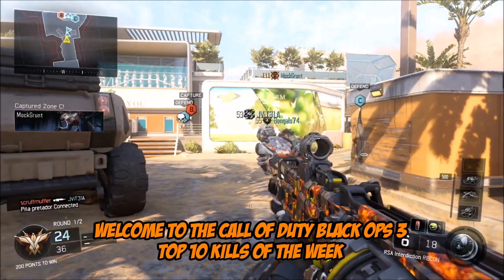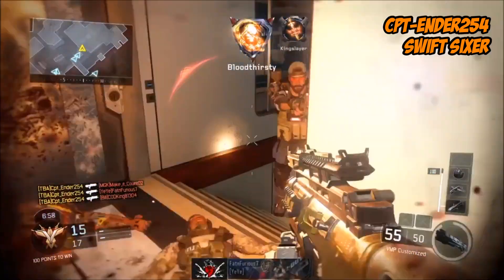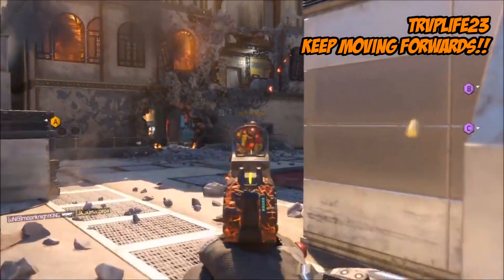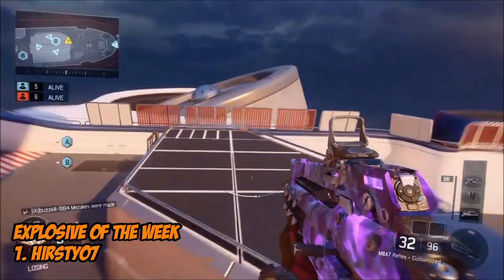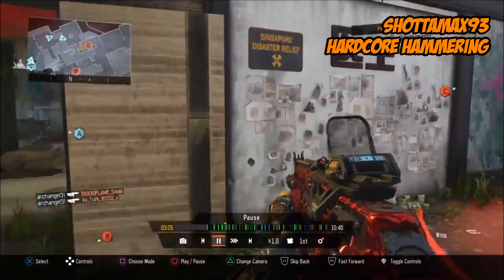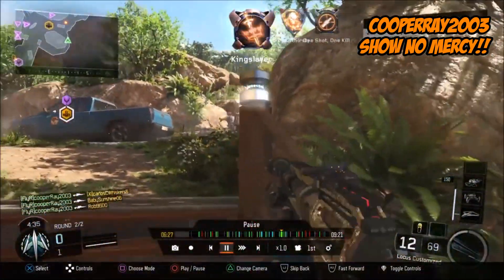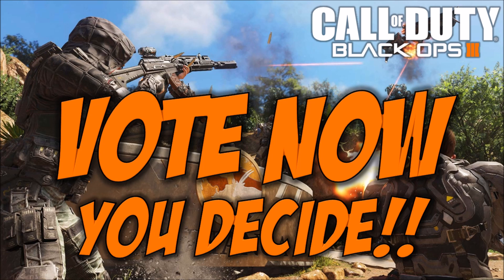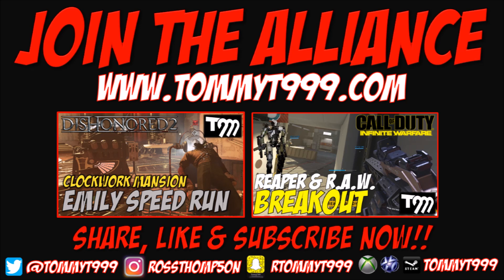Black Ops 3 - TOP 10 KILLS OF THE WEEK #34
The best kills on Call of Duty Black Ops 3 are right here!!
YOU VOTE, YOU DECIDE, who moves on to the Kill of the Month.

This is the Call of Duty: Black Ops III Top 10 Kills of the Week, send me your best kills & get involved!!
Drop a link to your video entry into the comments below or on twitter to get involved & thanks to everyone for their support!!

GAMING
► Xbox Live - TommyT999
► PSN - TommyT999
► Steam - TommyT999